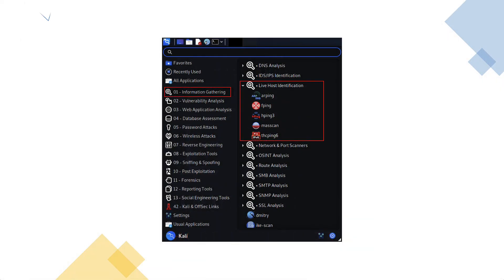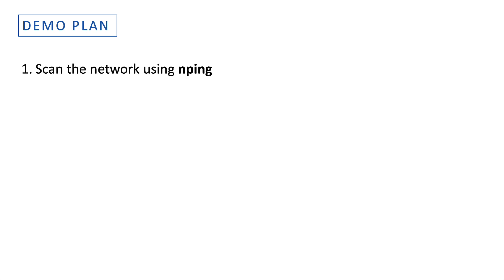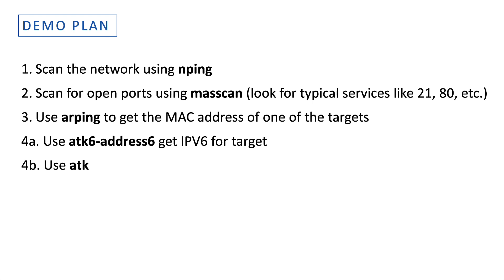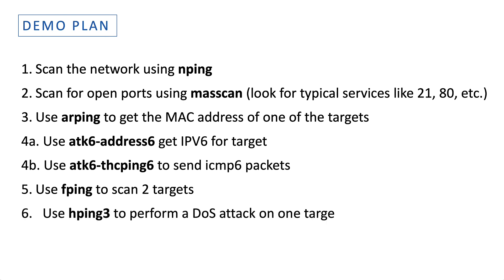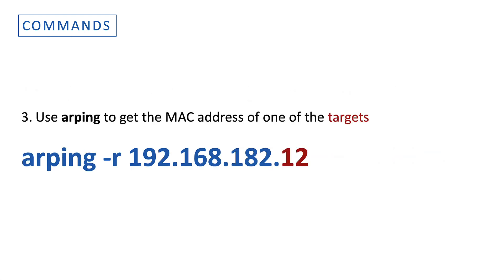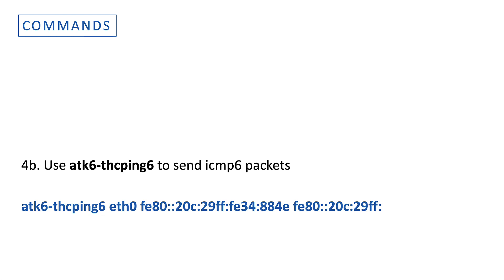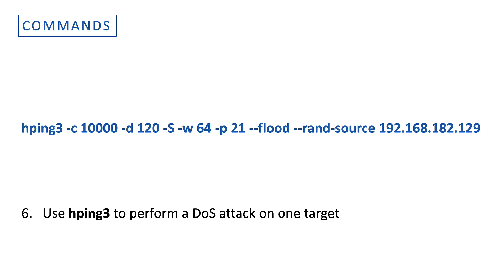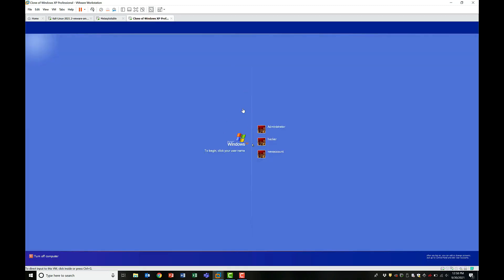Kali Security Tools Part 3: Live Host Identification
This video is part of the Kali Security Tools series. I demonstrate Live Host Identification tools: nping, masscan, arping, atk6-address6, atk6-thcping6, fping, and hping3